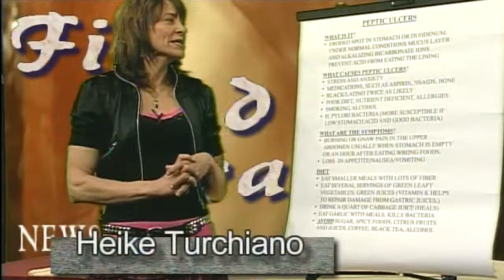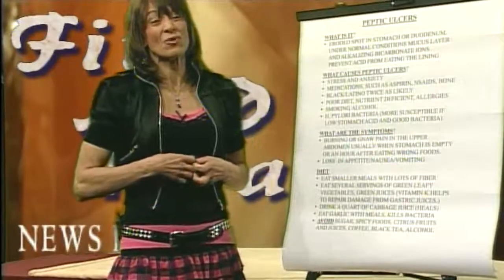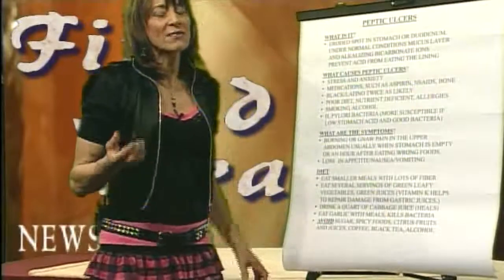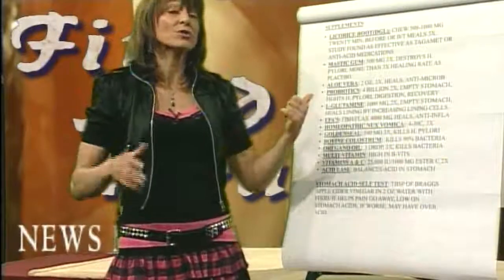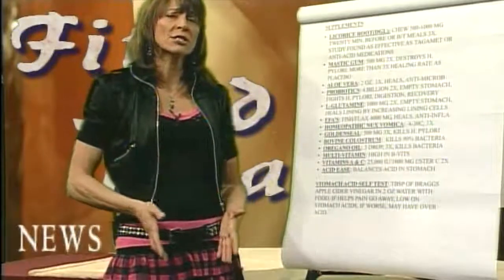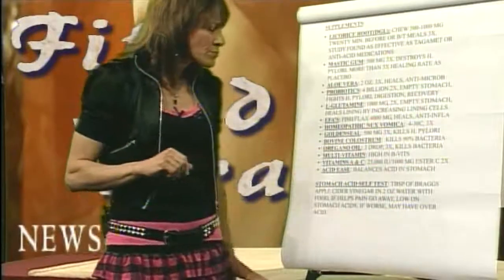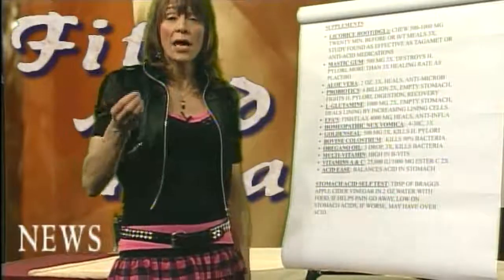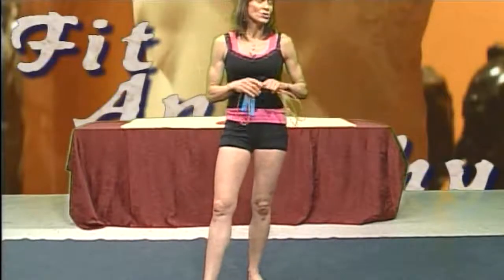Ulcers Peptic 070909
Discusses Nutritional therapy and supplements for Peptic Ulcers. In addition to the latest Pharmaceutical and Nutraceutical news.